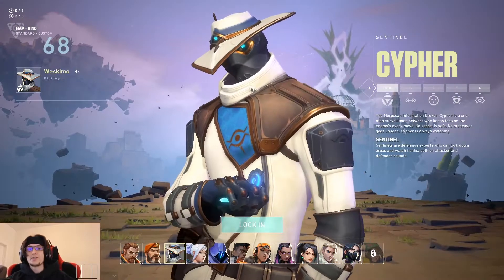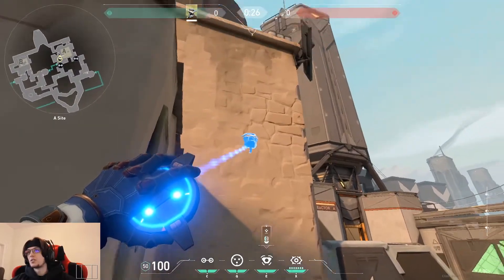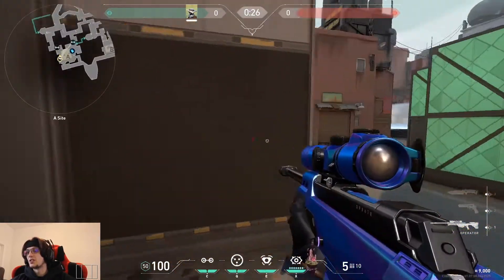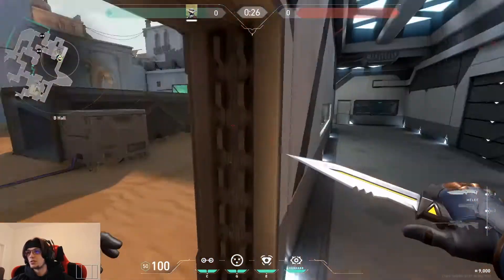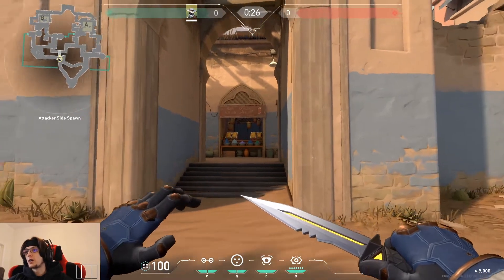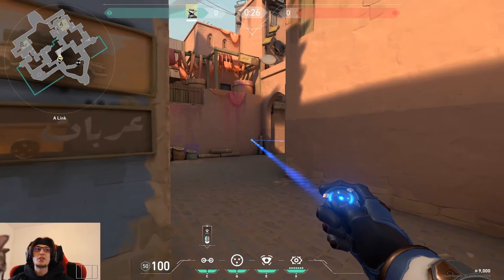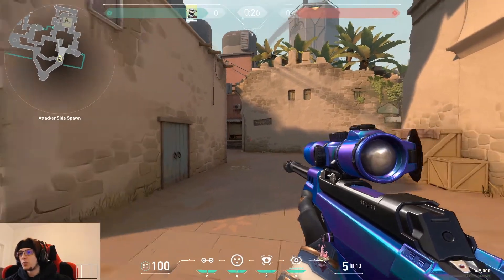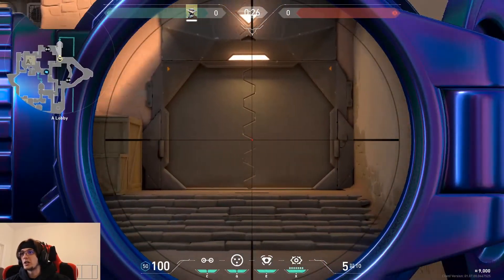Cypher Guide - Bind - Valorant Guide Season 2 2020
Cypher Guide for the map Bind.